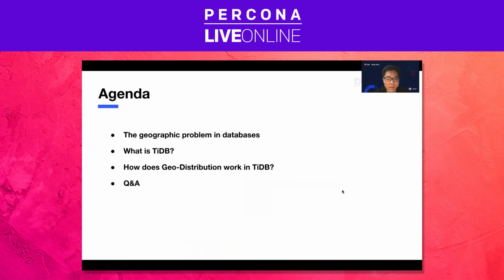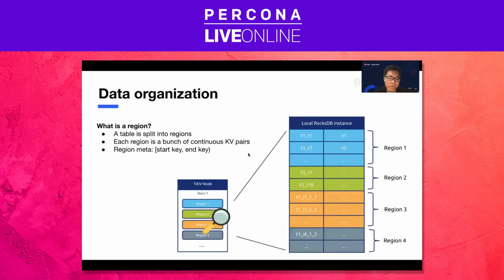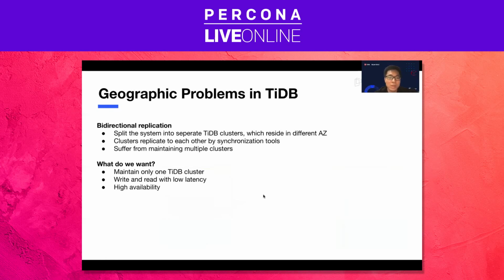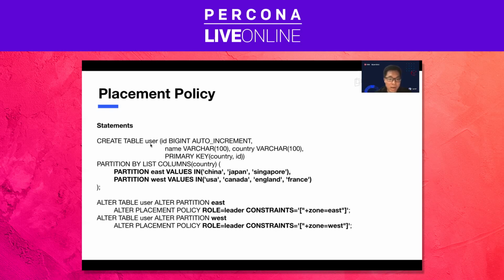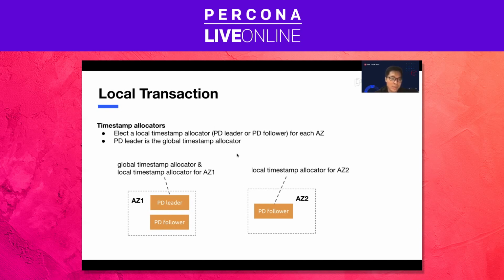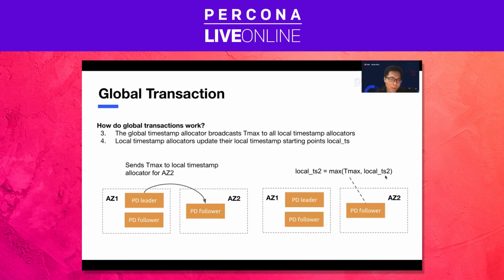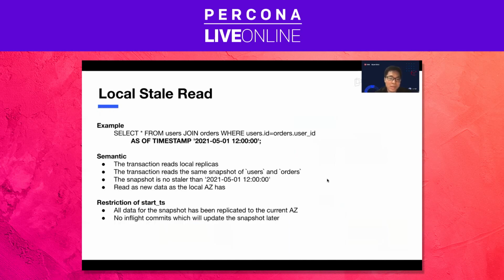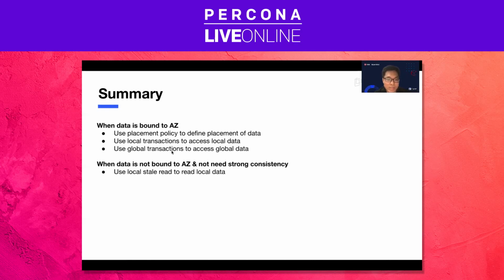[Percona Live 2021]How We Built a GeoDistributed Database With Low Latency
In modern cloud architectures, the holy grail is to be able to operate across multiple geographic regions concurrently, and tolerate the failure of either an availability zone or an entire region. This is a challenging problem for databases, which typically requires a tradeoff, such as higher latency for client connections, or a weaker level of consistency. For example, in MySQL it is common to use asynchronous replication in order to keep latency low.
In this talk, Ming Zhang will cover TiDB's approach to geographically distributing data. It includes features such as the ability to schedule data placement to different locations in order to provide low latency, as well as 'stale reads' which can read a local copy of data that may be slightly delayed from the primary copy.